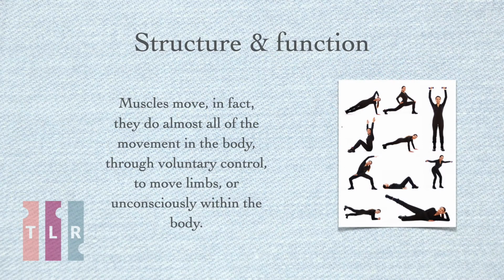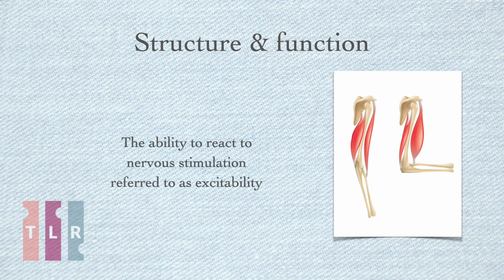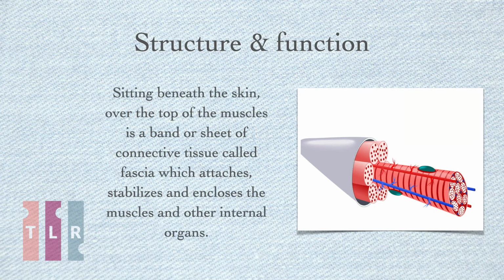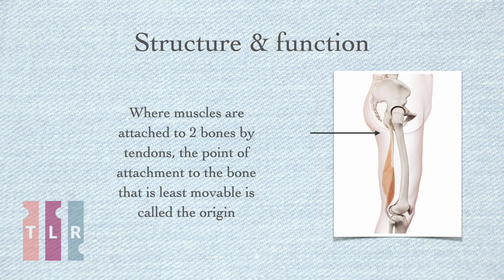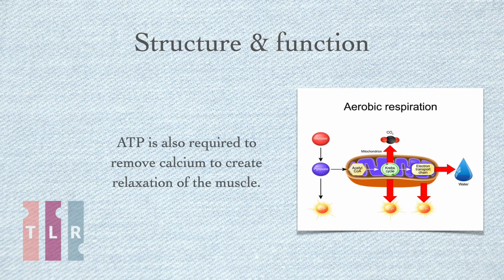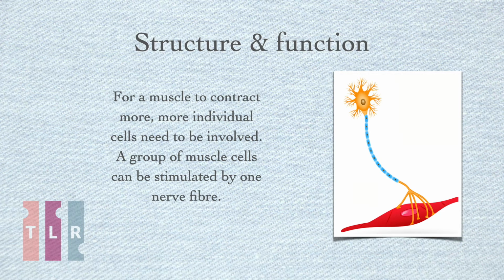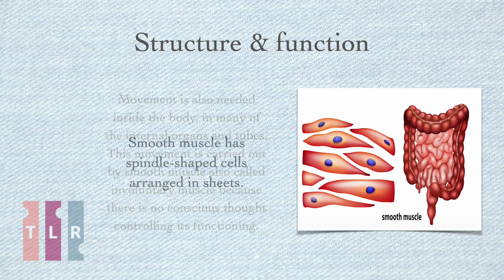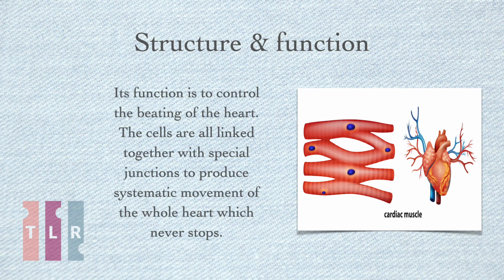Unit 4 The structure & function of the muscular system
this is the introductory lesson within the level 3 anatomy, physiology & pathology Therapy Learning Resource.